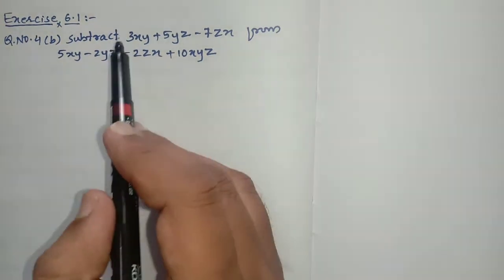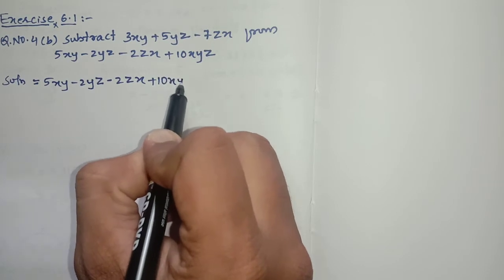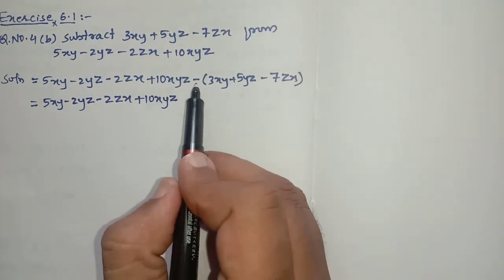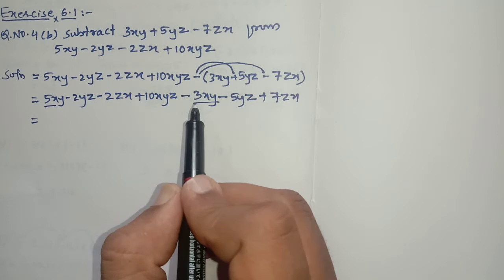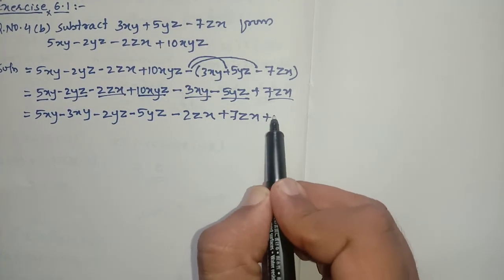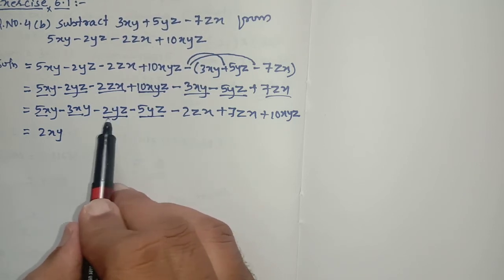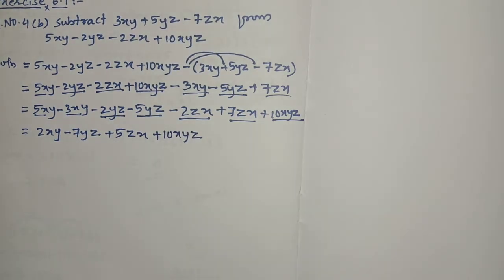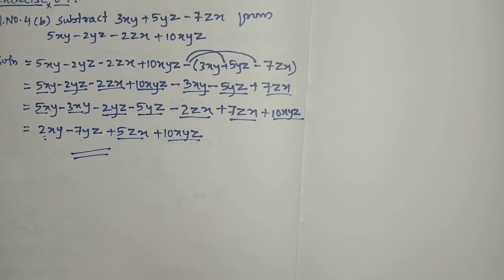Mathematics-Class 8 | How to Subtract two algebraic expressions